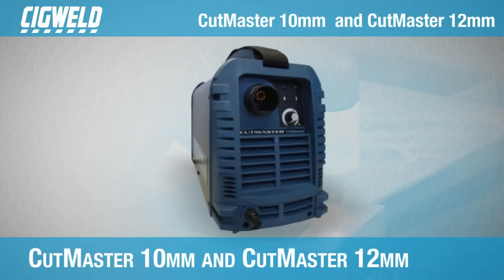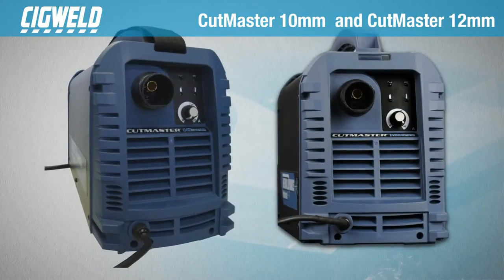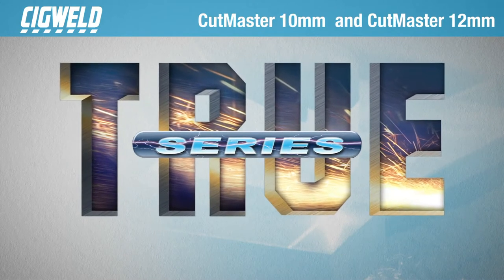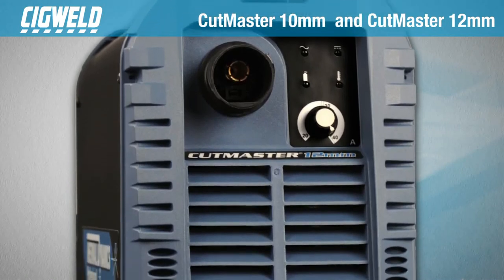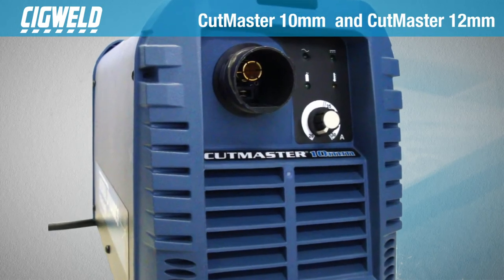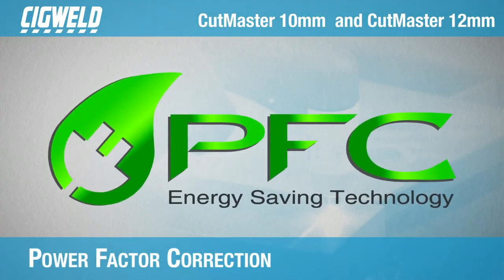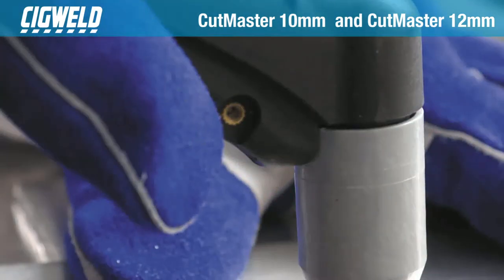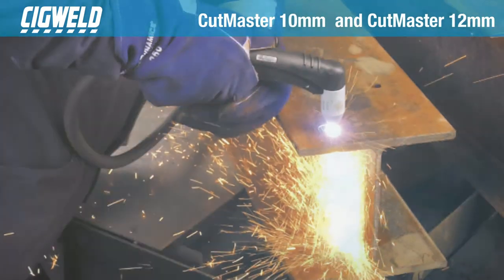CIGWELD Thermal Dynamics Cutmaster 10mm&12mm